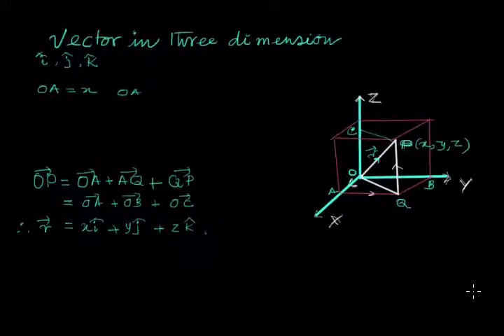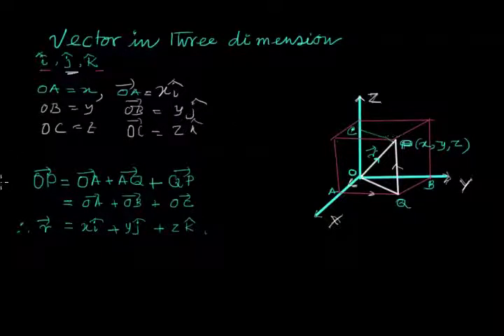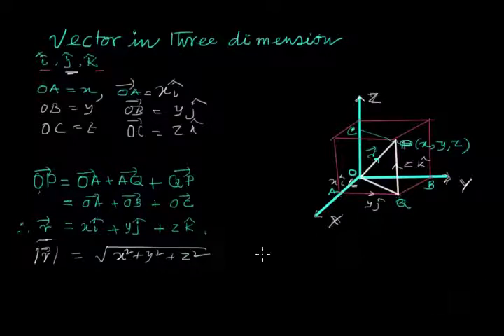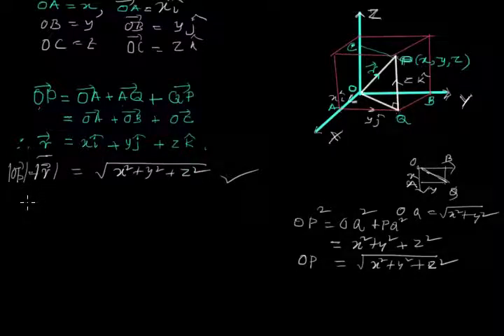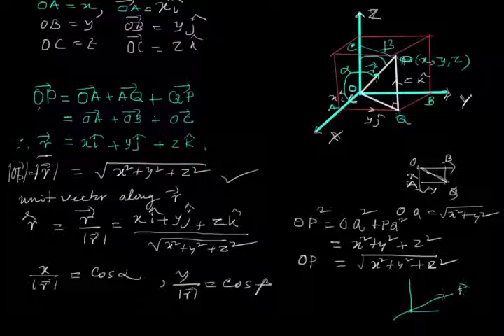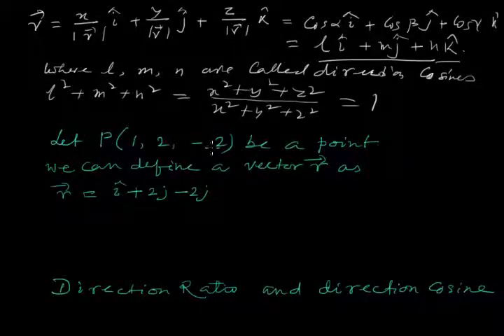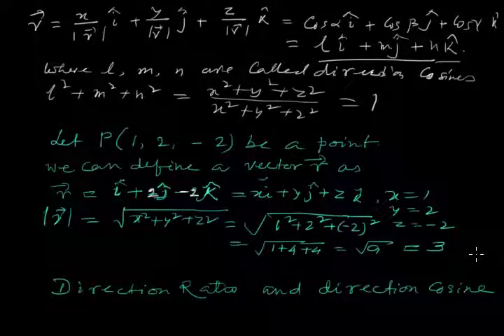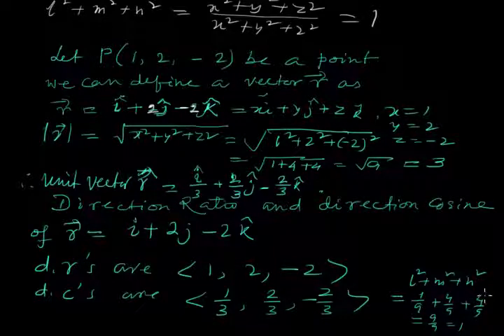Vector in three dimensions | Part -1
Components of a vector in three dimensional space, how to locate a point in 3D space, how to locate a scalar components of a vector, vector components, direction ratios, directions cosine with illustrations.